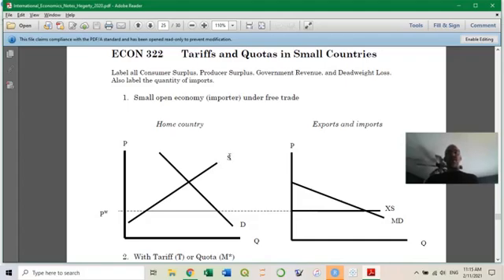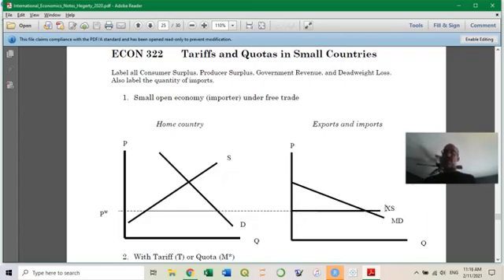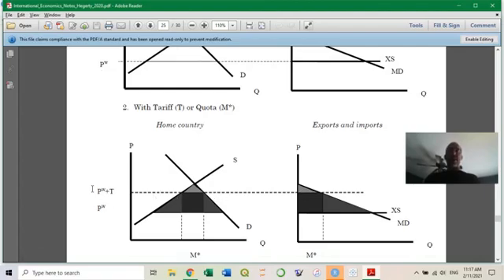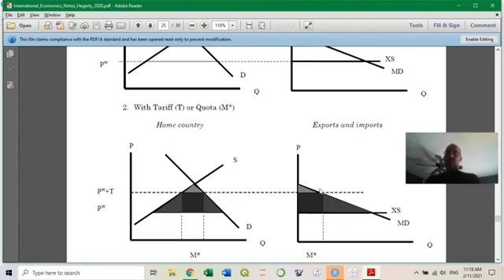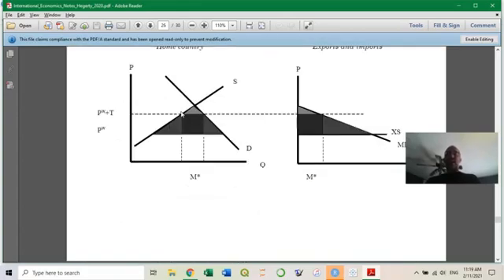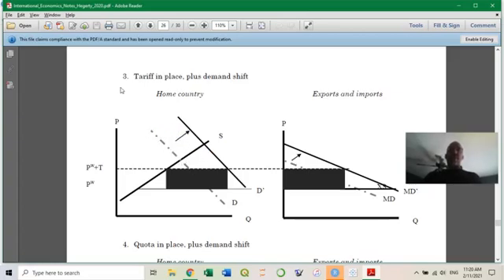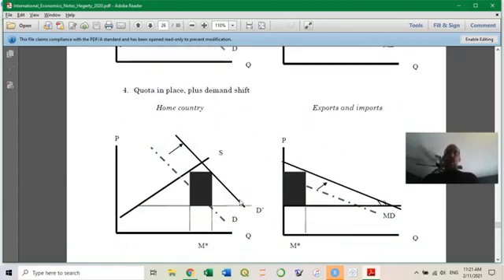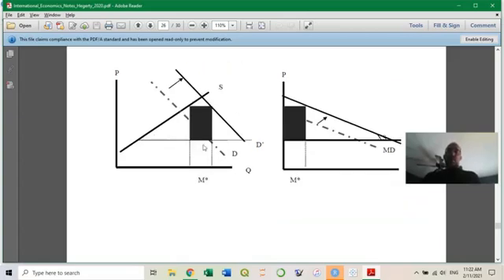Tariffs and Quotas in a Small Open Economy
Here, we graph a small country's import demand alongside (elastic) world export supply to consider a world market for traded goods. A tariff creates Deadweight Loss and generates Government Revenue that are the same on both graphs.
      Whereas a tariff raises import prices and results in reduced import quantity, a quota reduces quantity and results in a higher price. These are the same, "ceteris paribus." Introducing a demand increase shows welfare losses to be much greater under a quota, compared to a tariff.